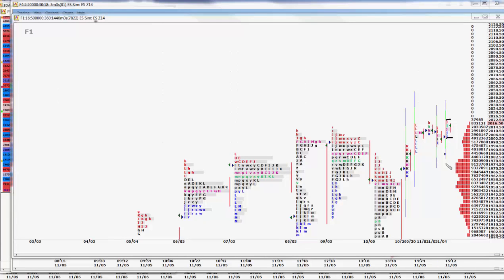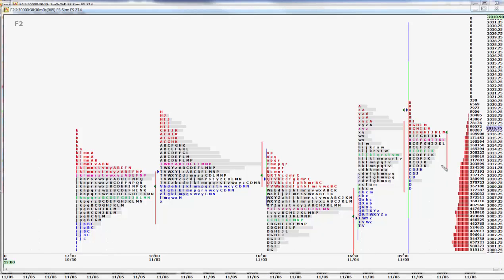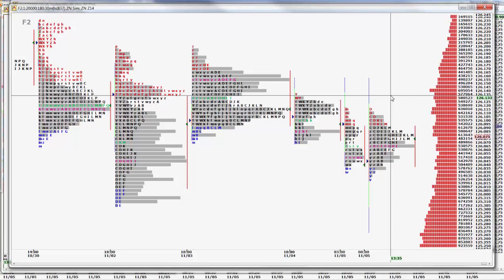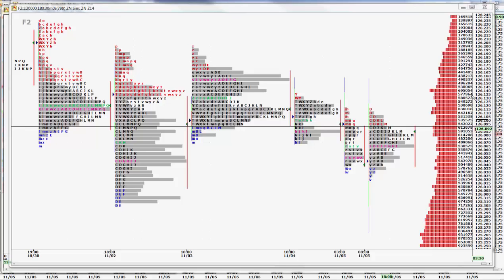11-05-14 CNFT Post Mkt Commentary